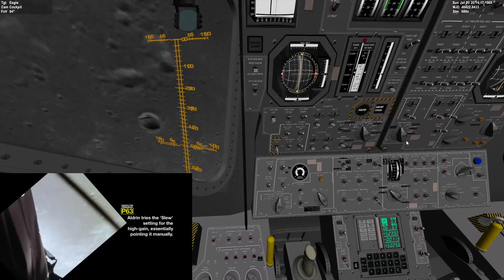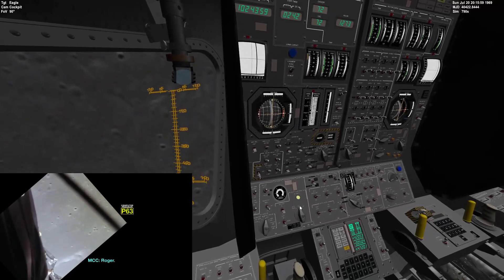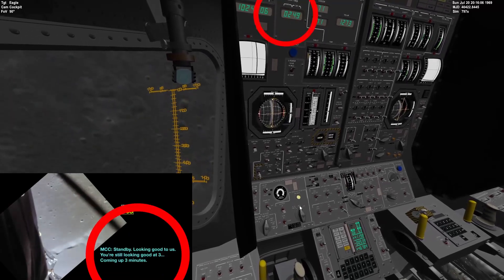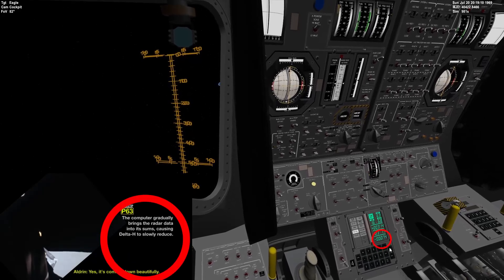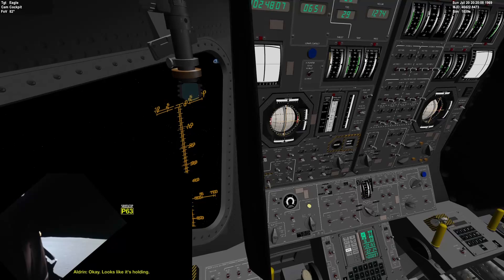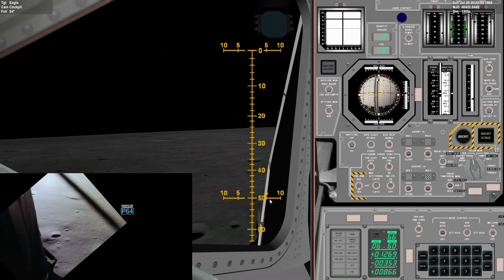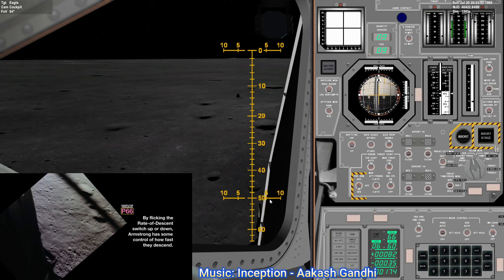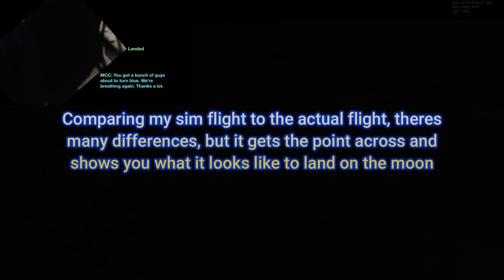Apollo 11: Landing On the Moon (Simulator) orbiter BETA x NASSP #1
Apollo 11 was a spaceflight conducted by the United States from July 16 to July 24, 1969. It marked the first time that humans landed on the Moon. Commander Neil Armstrong and Lunar Module Pilot Buzz Aldrin landed the Apollo Lunar Module Eagle on July 20, 1969, at 20:17 UTC, and Armstrong became the first person to step onto the Moon's surface six hours and 39 minutes later, on July 21 at 02:56 UTC. Aldrin joined him 19 minutes later, and they spent about two and a quarter hours together exploring the site they had named Tranquility Base upon landing. Armstrong and Aldrin collected 47.5 pounds (21.5 kg) of lunar material to bring back to Earth as pilot Michael Collins flew the Command Module Columbia in lunar orbit, and were on the Moon's surface for 21 hours, 36 minutes, before lifting off to rejoin Columbia.

This is all simulated with NASSP on orbiter BETA, the simulator is accurate down to the physics and the Operations Of the Apollo LEM and CSM (the
code for the 2 craft are directly taken from an actual Apollo AGC (Apollo Guidance Computer))

- The video i used in my video and the Channel